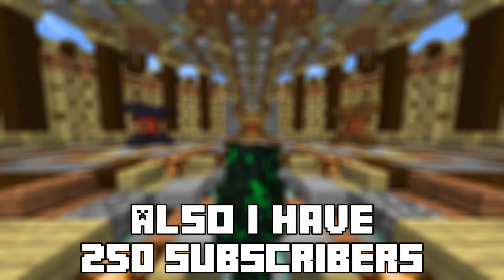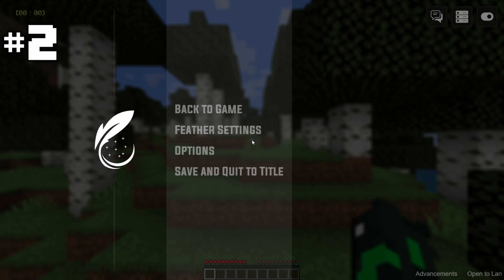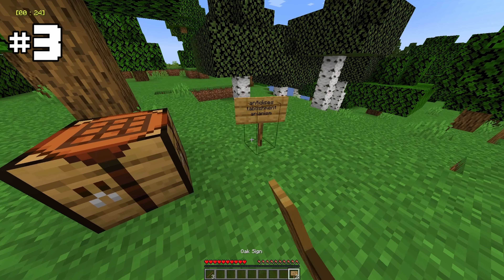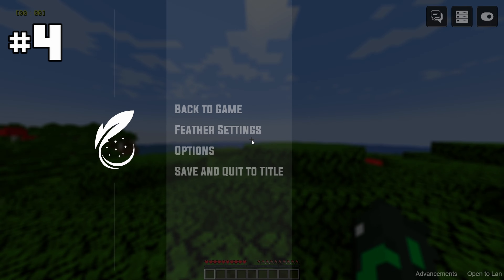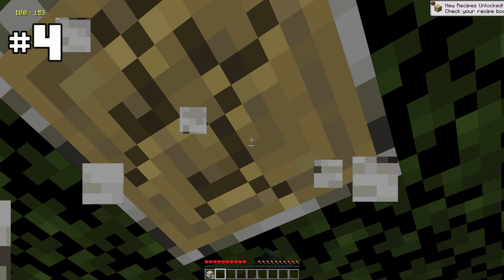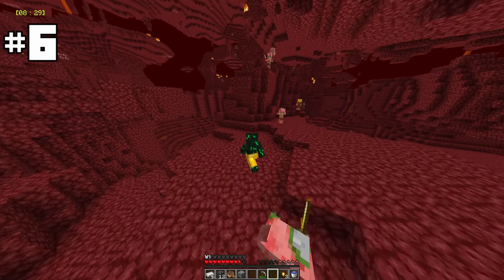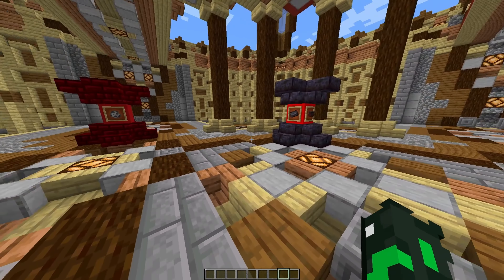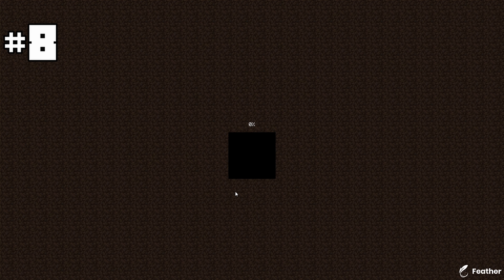Minecraft's DUMBEST Speedruns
I got the Idea from Minutetech!
In this video I try doing Minecraft's dumbest speedruns. It was a lot of fun but also strangely difficult.
0:00 Intro
0:15 Button Speedrun
0:50 Seed Speedrun
1:17 Big Word Speedrun
2:12 Milk Speedrun
2:45 Bedrock Speedrun
3:15 Return To Sender
3:58 Elder Guardian Speedrun
4:43 Netherite Hoe Speedrun
Keywords (Ignore):
Not Minecraft, But Water Rises or Minecraft, But Lava Rises, or any other but challenge like that. This is not a speed run / speed runner of Minecraft against a killer / assassin. This is doing minecraft manhunt speedruns funny/dumb. Top 10.